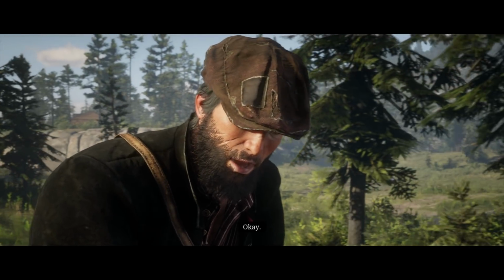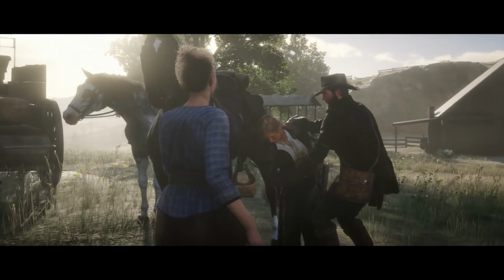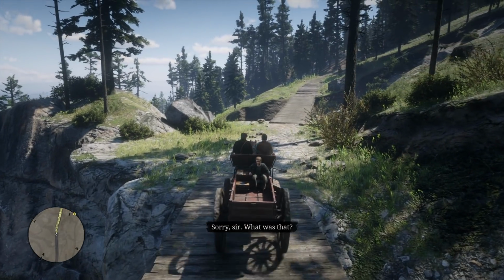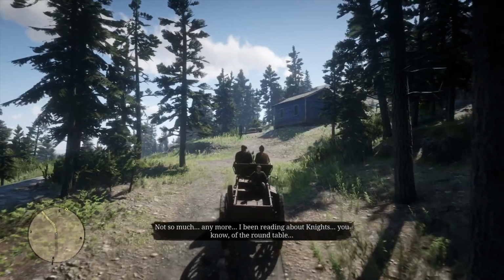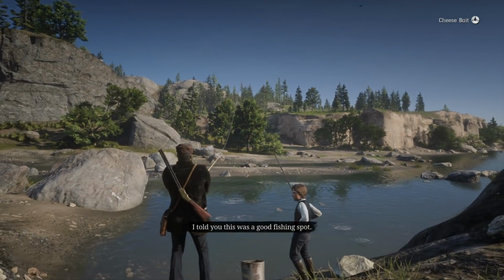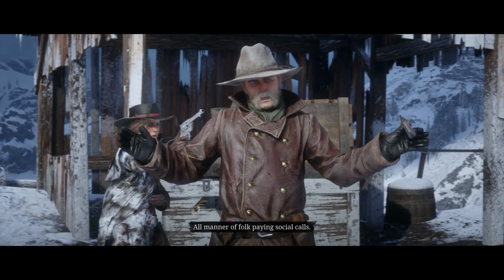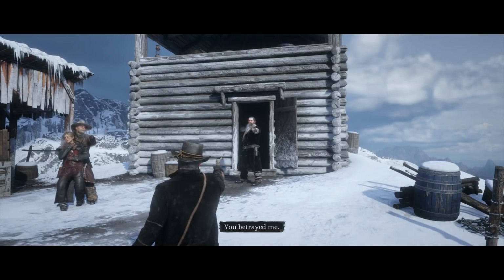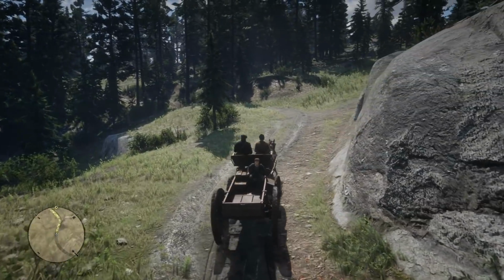The ONE BIG THING That Most People DON'T Know About These Characters In Red Dead Redemption 2!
In today’s Red Dead Redemption 2 video - I'll be telling you about a really cool fact regarding the Marston Family & Dutch Van Der Linde and how they are the only characters in the RDR series that have done this!